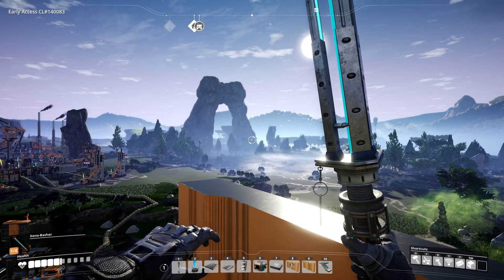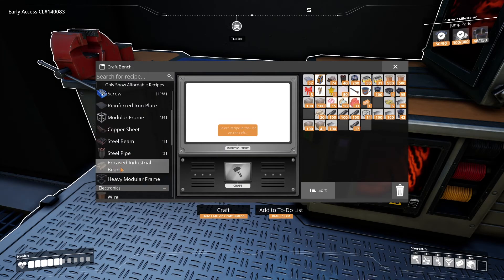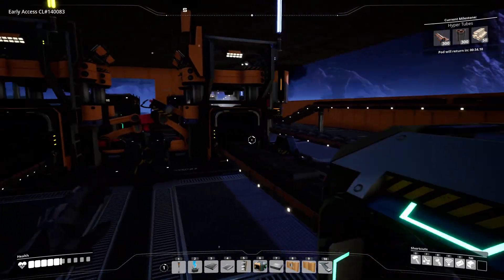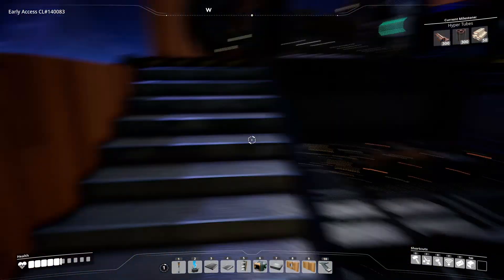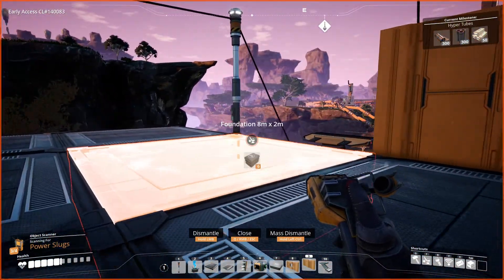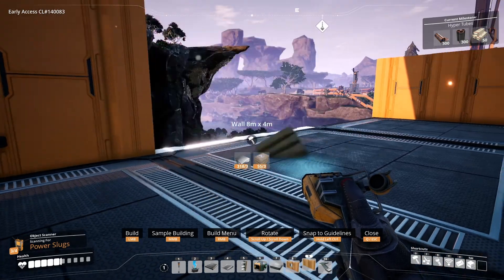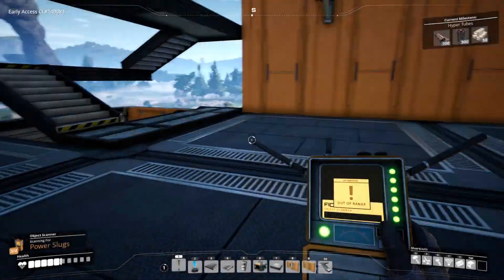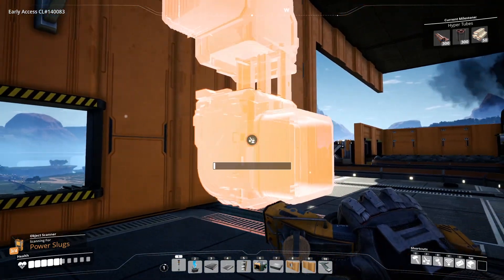Satisfactory EP 34 - ENDLESSLY GROWING THE MEGAFACTORY!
Welcome to Satisfactory, the newest addition to the channel! This somewhat factorio-like game is all about building your very own factory to colonize a distant planet of the solar system and get a hold of its precious resources. On the way, we encounter all sorts of dangers, while always expanding our set of awesome tools, weapons and vehicles by manufacturing all sorts of parts through initially very basic and later on way more complex production chains that we need to constantly manage and optimize for the highest efficiency possible.

Today: We further expand our Megafactory, doubling down on steel production capabilities in anticipation of more advanced products than ever before! Along the way, we get some research done on jump pads and eye Hyper Tubes as our next big milestone!

Games I play: League of Legends, Kerbal Space Program, Planet Coaster, War Thunder, Transport Fever 2, Motorsport Manager, Good Company, Scrap Mechanic, Little Big Workshop, more to come!